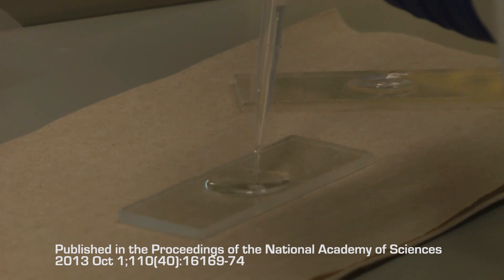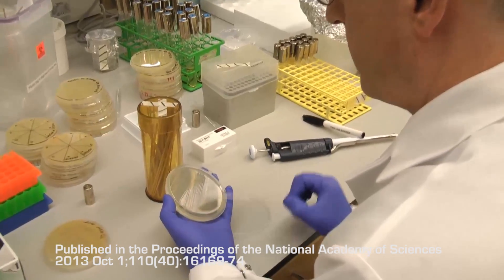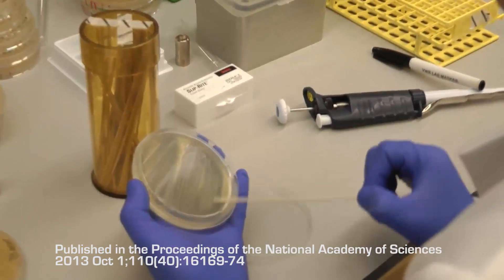Bacterial Cytological Profiling Global Video Challenge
Bacteria have evolved resistance to every known class of antibiotic, creating an urgent need for methods to identify new antibiotics that work by different mechanisms.  We have developed a new approach to antibiotic discovery that provides a short cut for identifying antibacterial molecules and understanding how they work.  To do this, we use high resolution microscopy to perform the equivalent of an autopsy on the bacterial cell to understand why it died.  Our new method represents the first time that a single test can be performed and identify the likely mechanism of action for a new compound.  We are now using this new method to screen for new antibiotics that work against drug resistant pathogens.